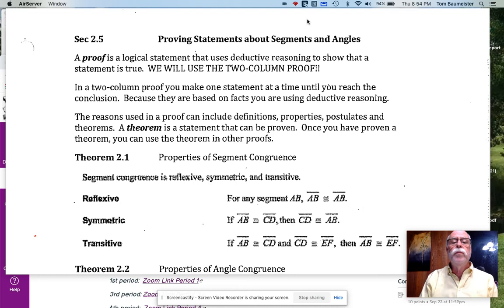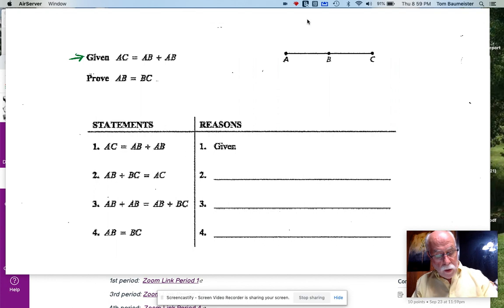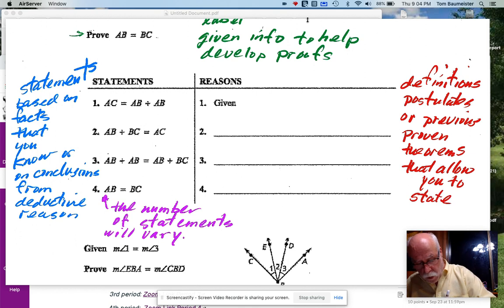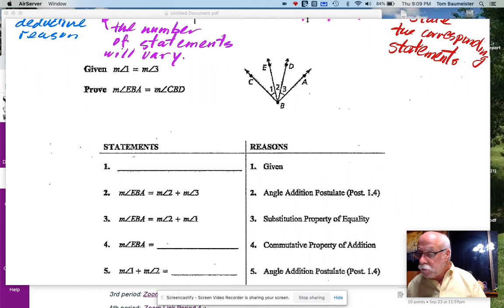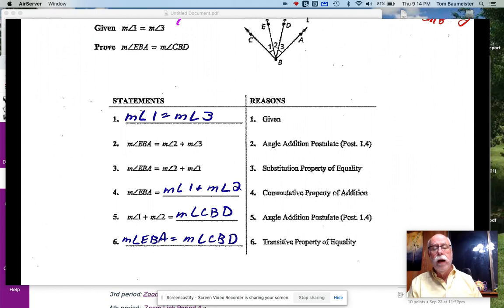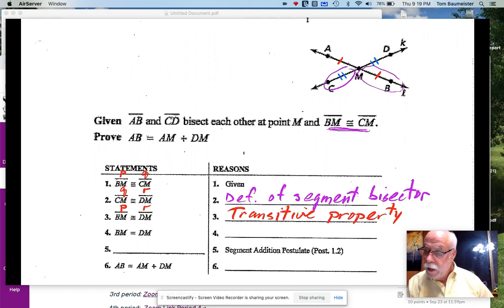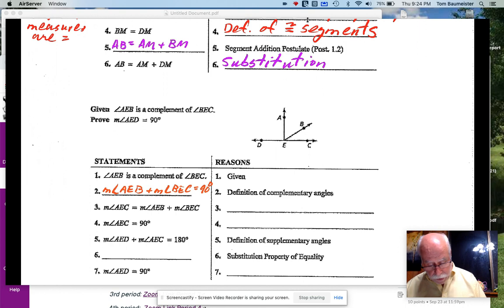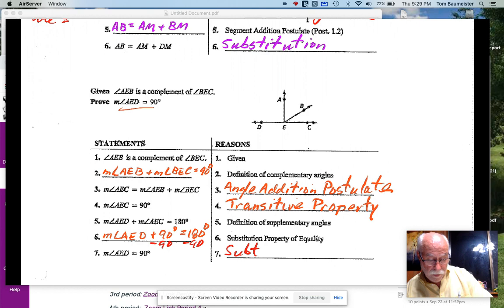Geo Sec 2.5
Let's do proofs!